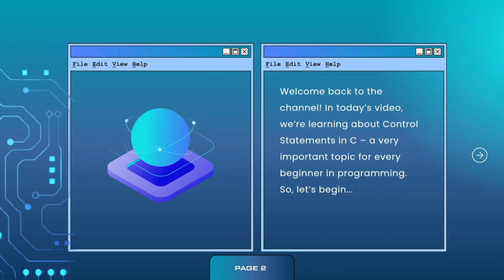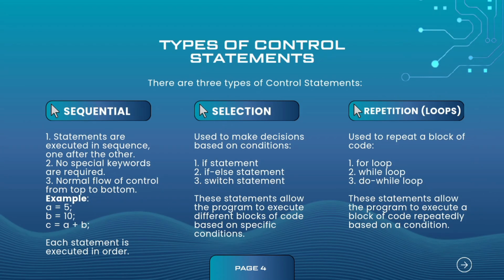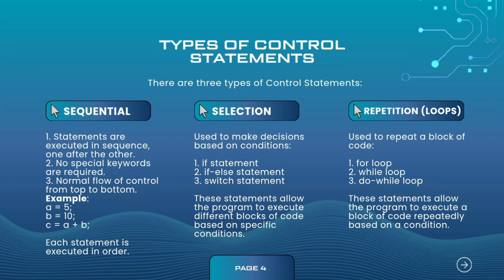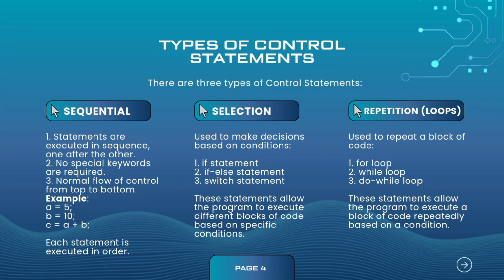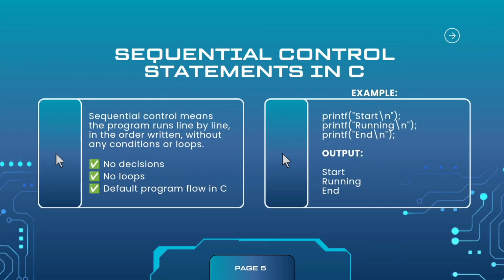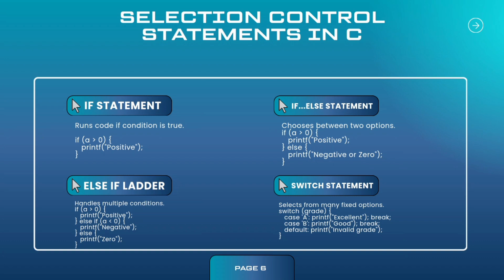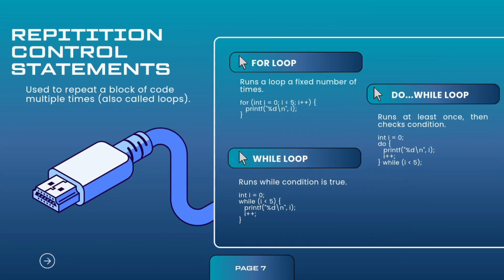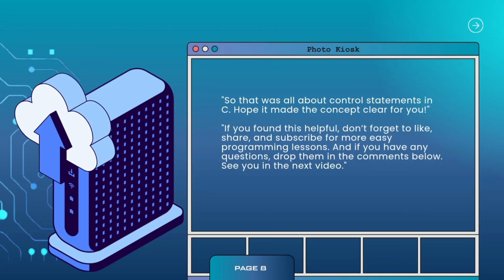Mastering Control Statements in C: A Beginner's Guide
Learn control statements in C programming with this easy-to-follow tutorial. Master conditional statements, loops, and more to take your coding skills to the next level!